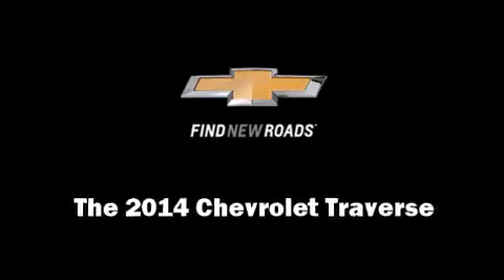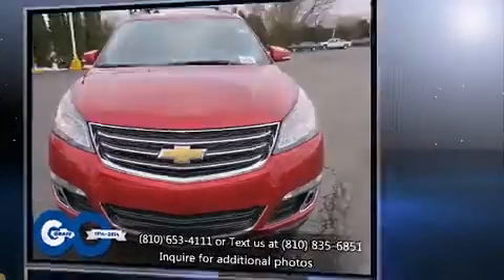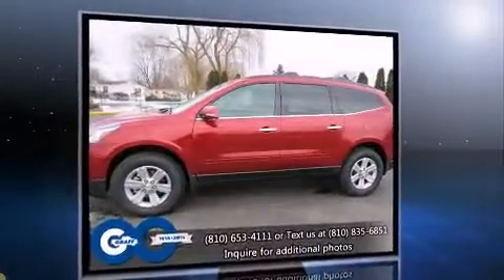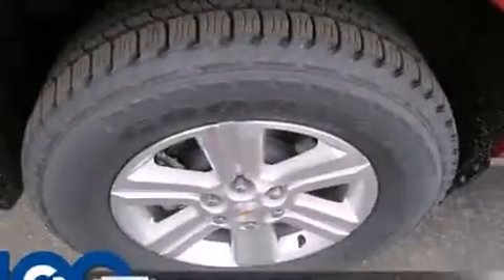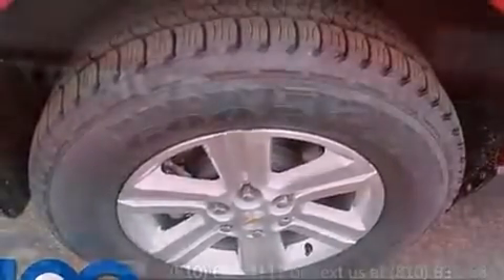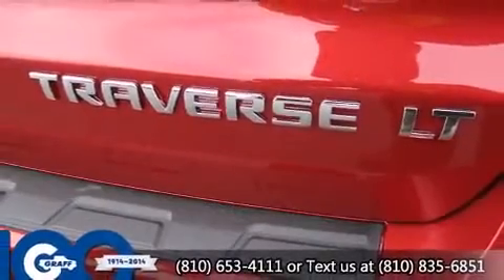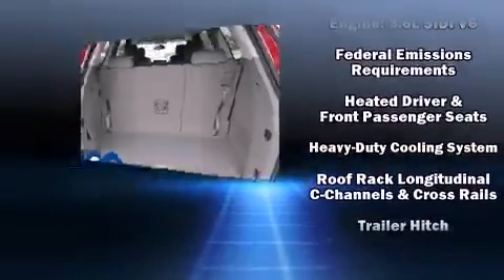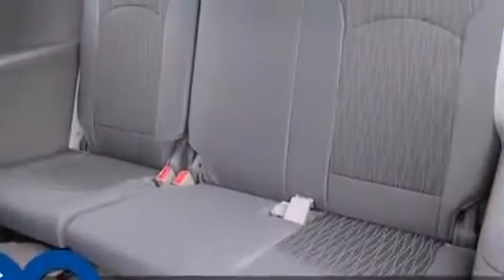Hank Graff Davison - Chevrolet Traverse LT ***COMING SOON*** - For Sale Davison MI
Chevrolet Traverse LT ***COMING SOON***

 Discerning drivers will appreciate the 2014 Chevrolet Traverse. A 3.6 liter V-6 engine pairs with a sophisticated 6 speed automatic transmission, providing a smooth and predictable driving experience. Chevrolet prioritized fit and finish as evidenced by: delay-off headlights, tilt and telescoping steering wheel, power door mirrors and heated door mirrors, remote keyless entry, a trailer hitch, a roof rack, and a split folding rear seat. Third row seats provide an even greater maximum passenger capacity. Chevrolet ensures the safety and security of its passengers with equipment such as: dual front impact airbags, head curtain airbags, traction control, brake assist, a security system, onStar, and 4 wheel disc brakes with ABS. With electronic stability control supplementing mechanical systems, you'll maintain precise command of the roadway. Our aim is to provide our customers with the best prices and service at all times. Please don't hesitate to give us a call.